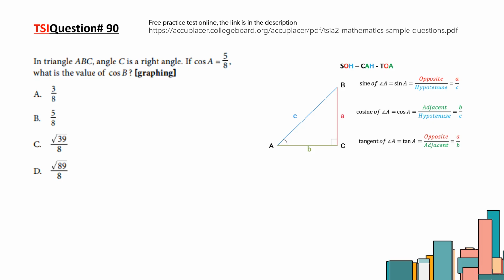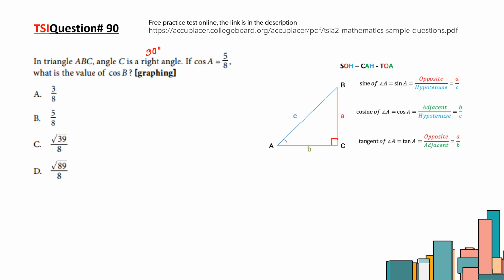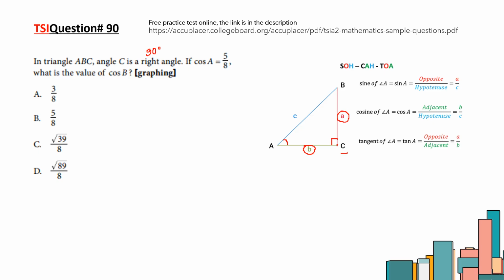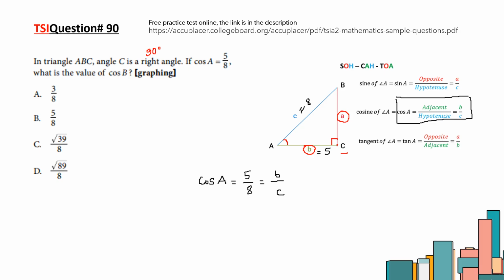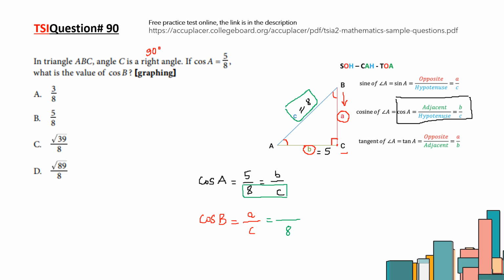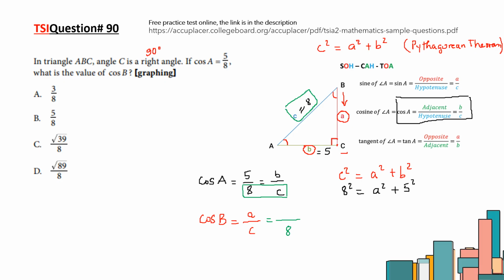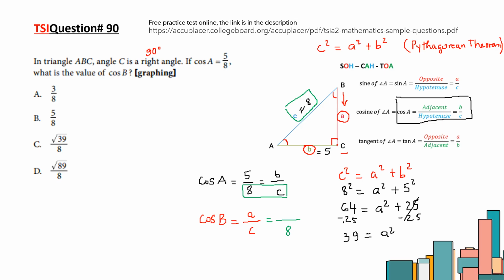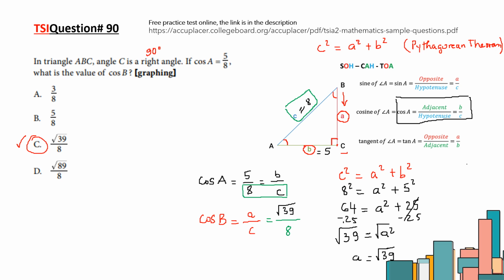TSI # 90 | 1 Question @ A Time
ASVAB series
SAT series
ACT series
TSI series
Algebra series
Trigonometry series
Pre-Calculus series
Calculus series